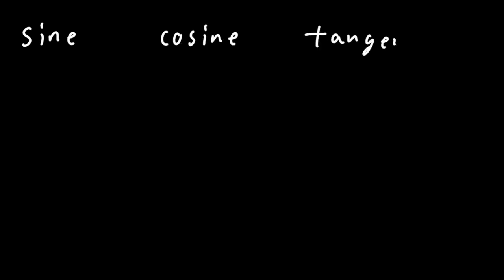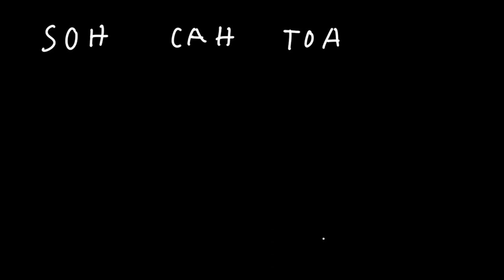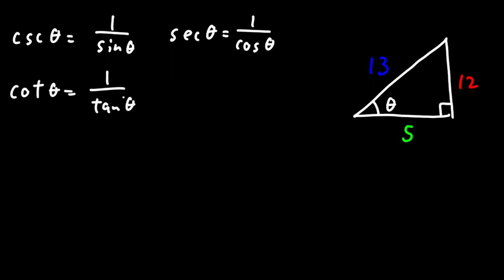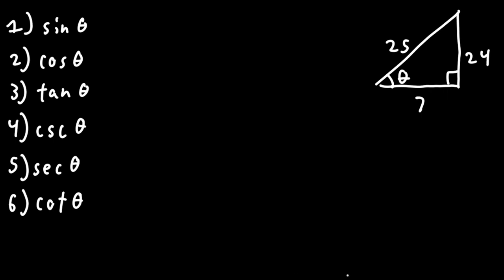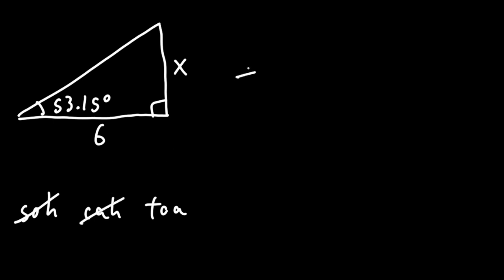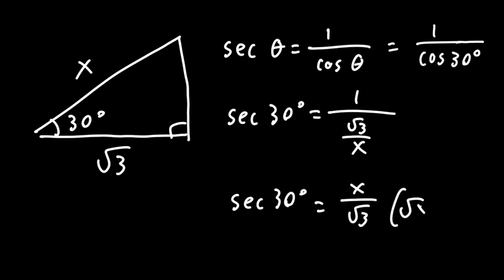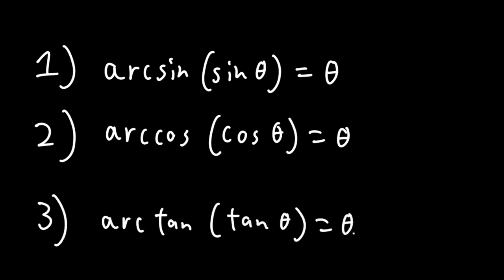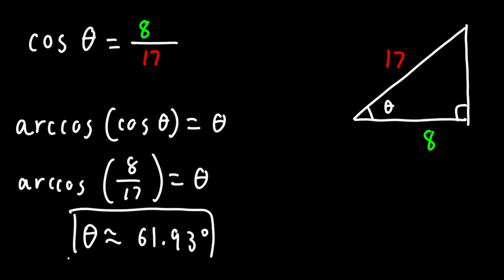Trigonometry - Introduction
This video covers the basics of Trigonometry and contains basic trigonometric concepts such as the primary trig functions: sin, cos, tan, csc, sec, cot, how to calculate missing sides of a right triangle with trig, inverse trig functions, how to calculate missing angles of a right triangle with trig, and some introductory identities.